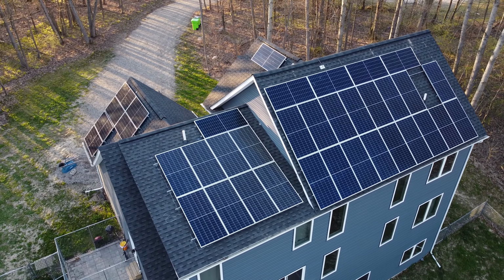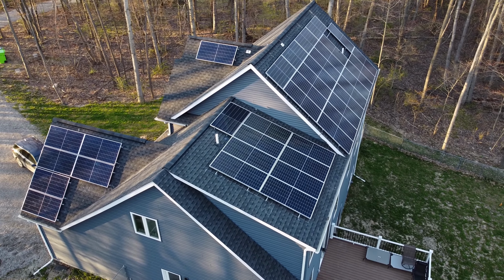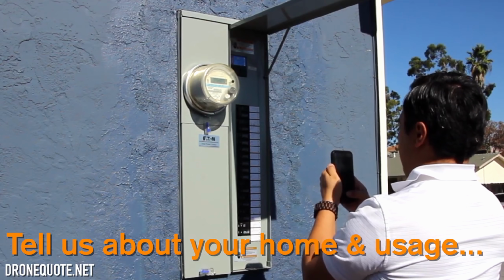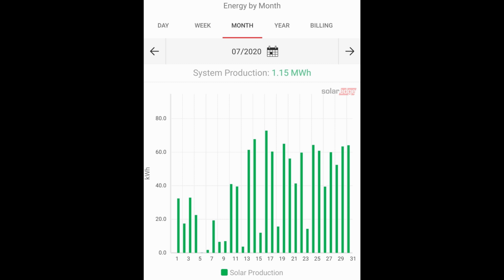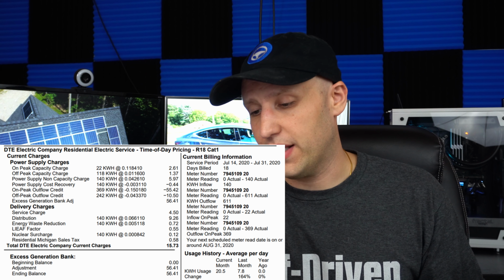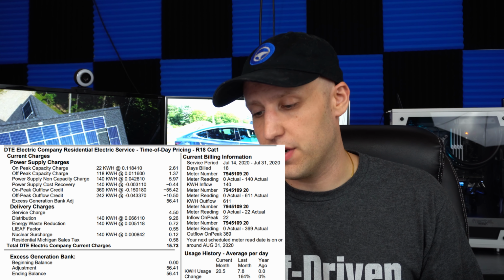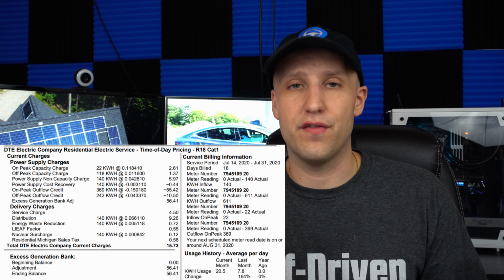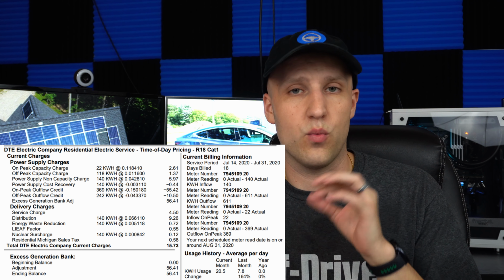My NEGATIVE Electric Bill | One Month Solar Update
if you've thought of charging your EV with solar or ditching your electric bill and want to get the best experience with the sharpest price! DroneQuote is changing the solar industry by implementing drone technology into their model paired with the most consumer-friendly way of buying solar. You'll see why people love this veteran-owned business.

My favorite Tesla and YouTube Accessories